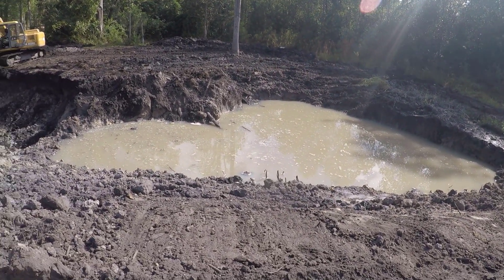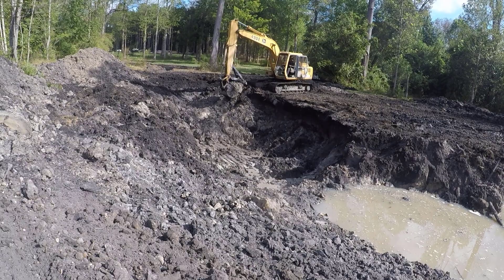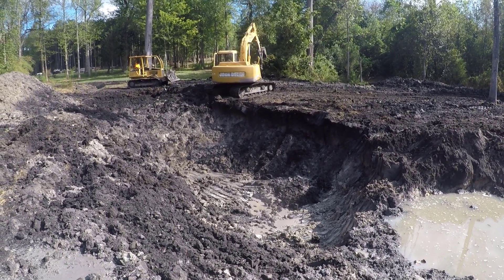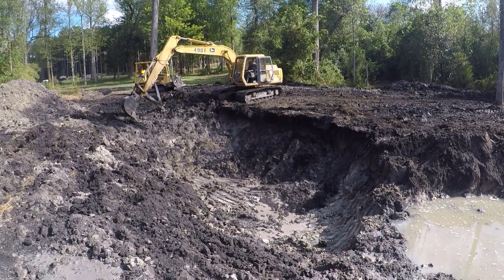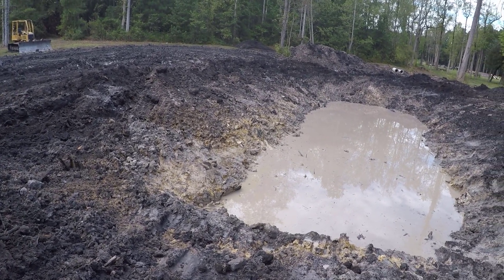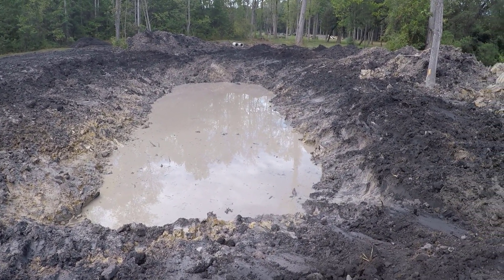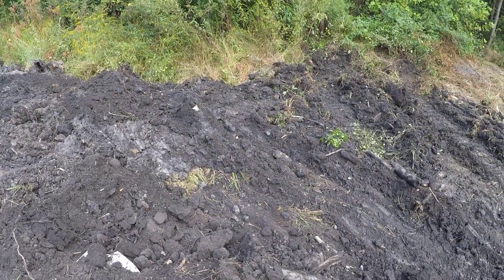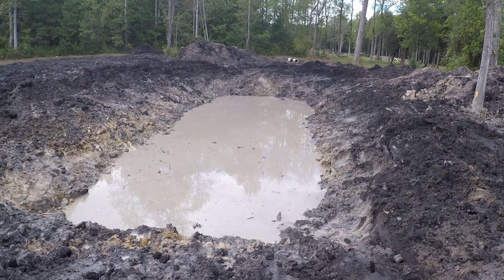Pond Update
I do a quick update on the status of my pond dig!